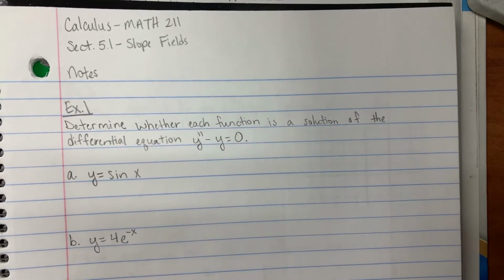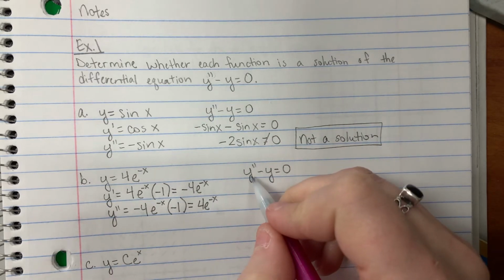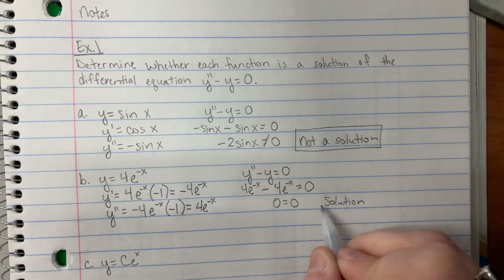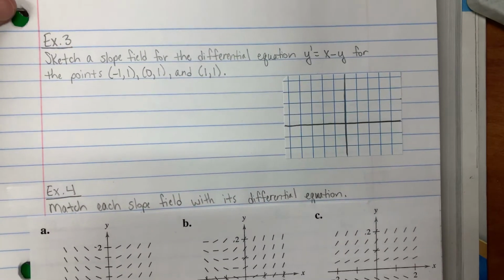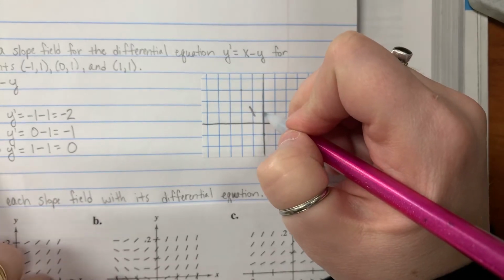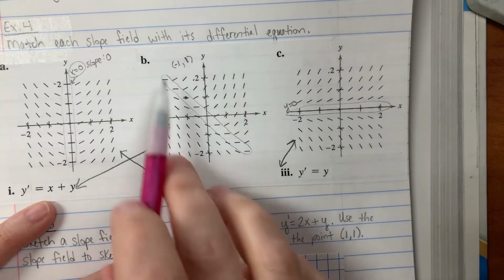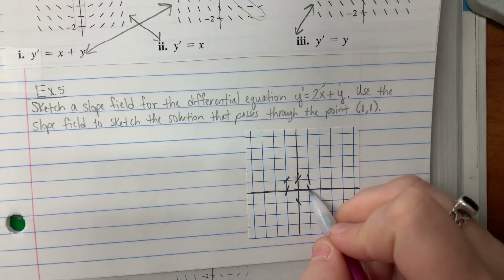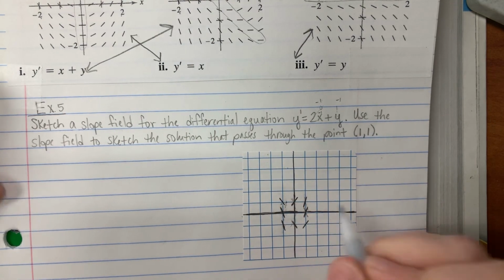Calculus - Sect. 5.1